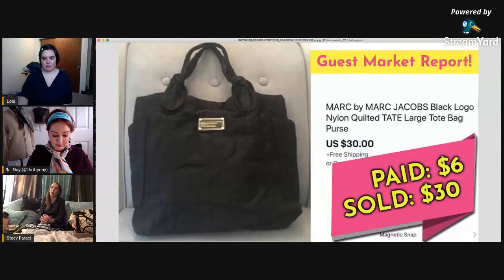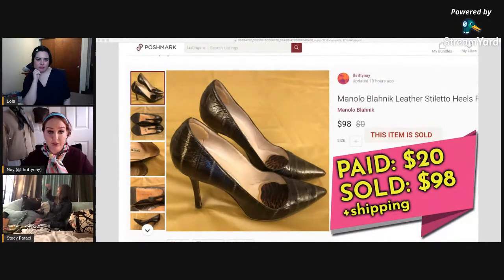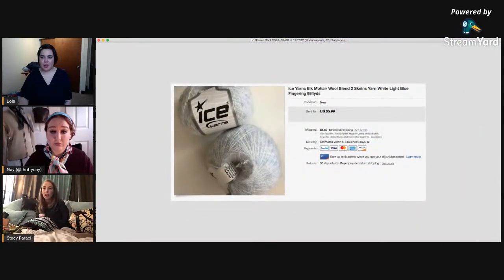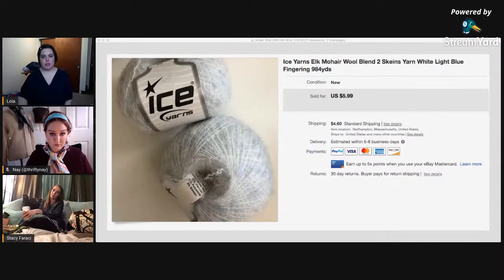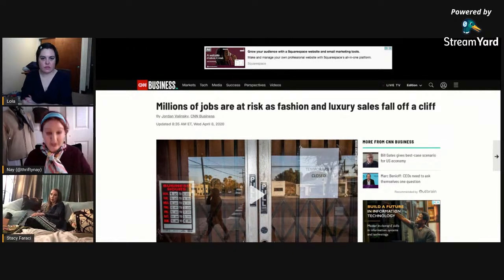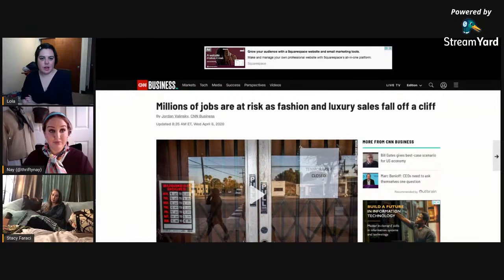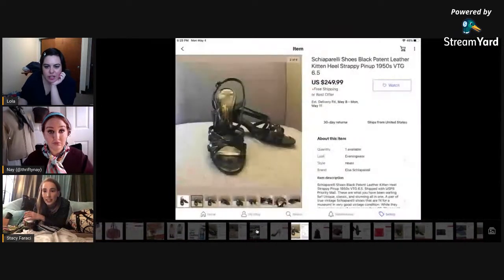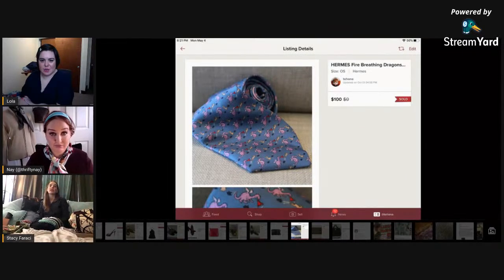Luxury Fashion with Special Guest Stacy Faraci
We are so excited to have a very special guest for this episode! Stacy knows her luxury fashion very will and will share tips on thrifting luxury items, authenticating, and she will show some of her scores! Stacy will also be participating in our regular segments and has a surprise story for our thrifted history segment that you won't want to miss!